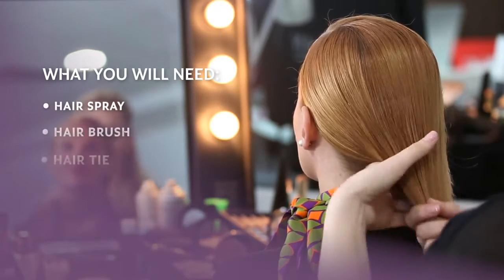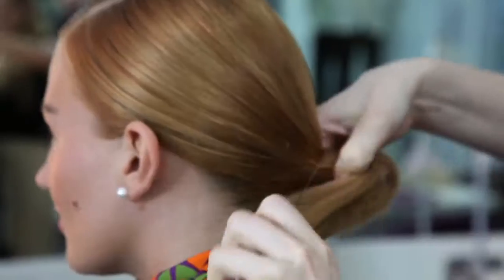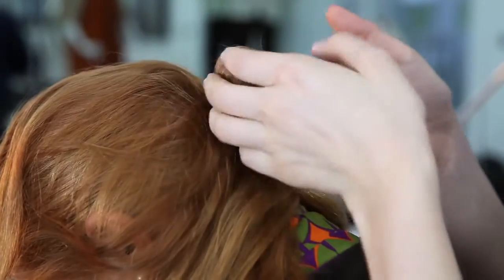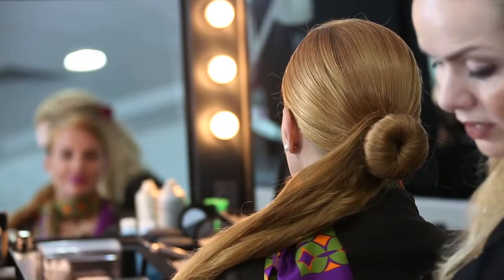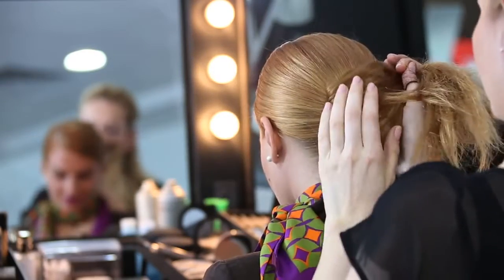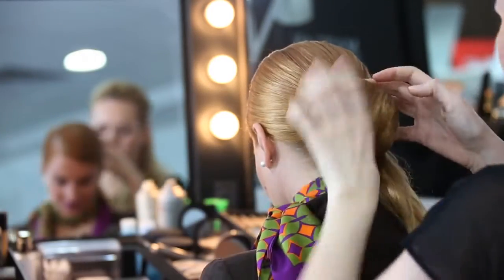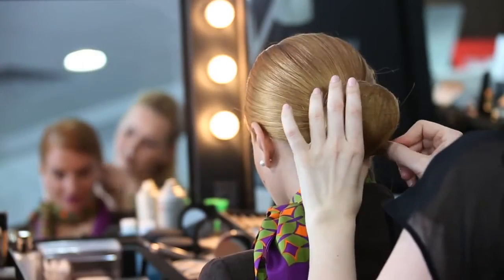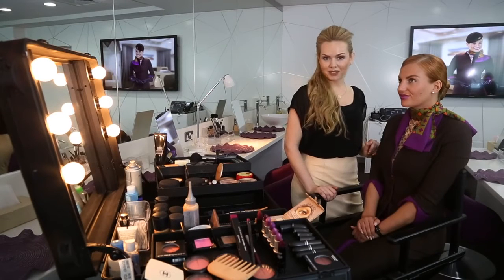Hairstyle for assessment day with Etihad Airways